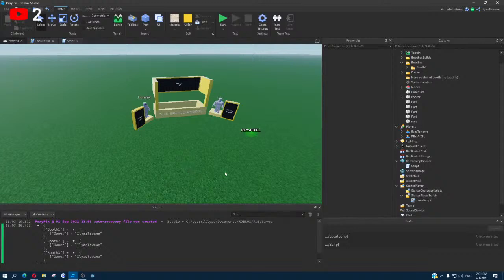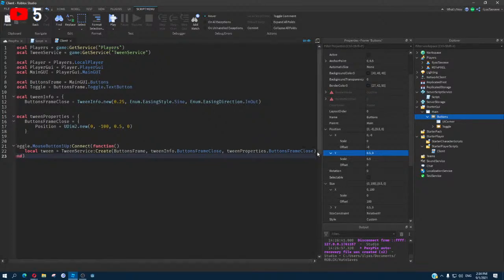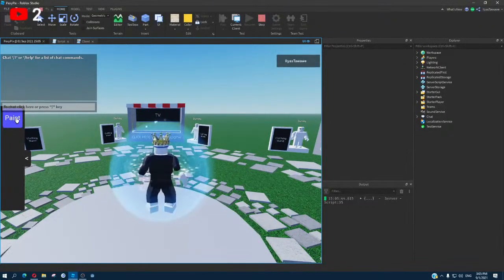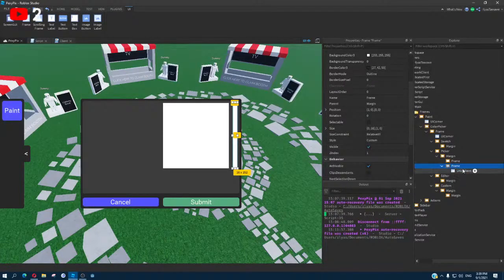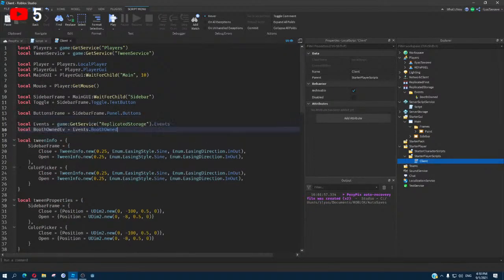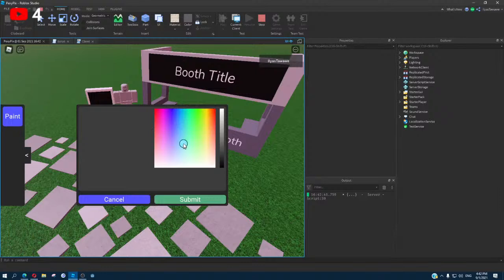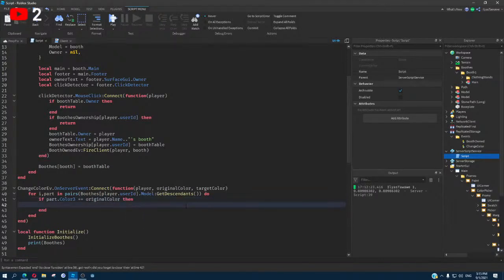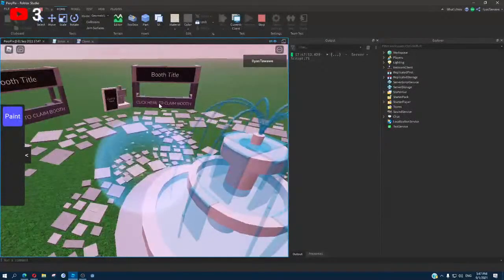Creating a roblox game from scratch with you! (LIVE)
I'll learn streaming with you and I'll answer all your questions!
The stream is set to a low quality because of internet limitation but should be fine for sharing my day with you!